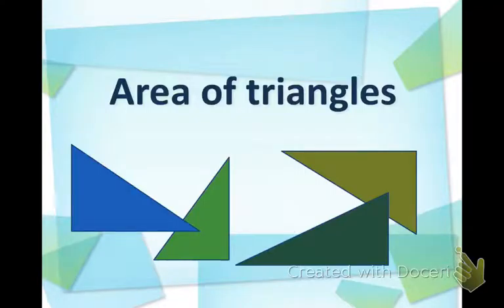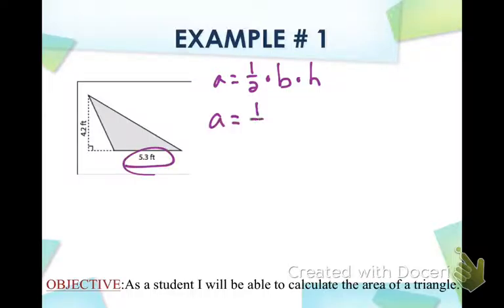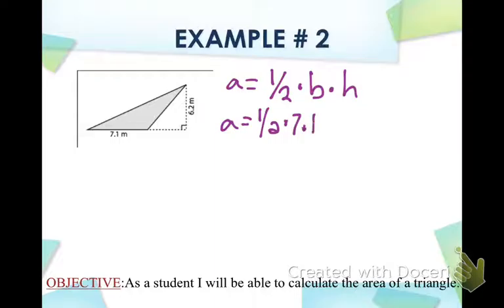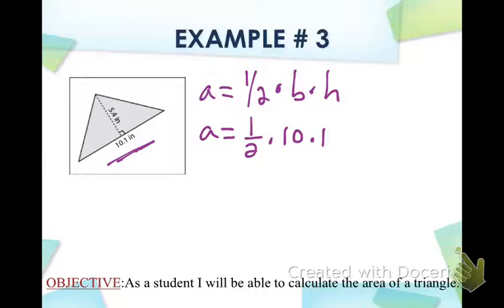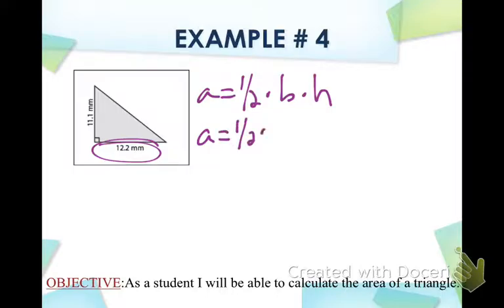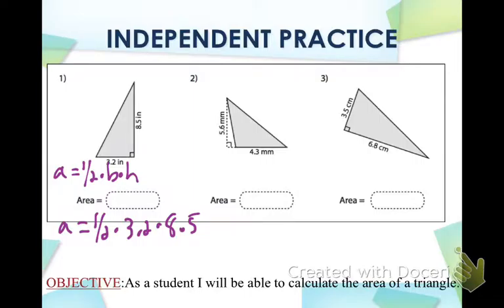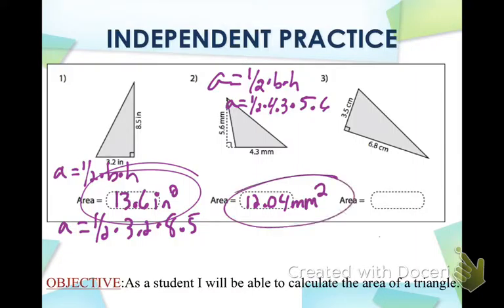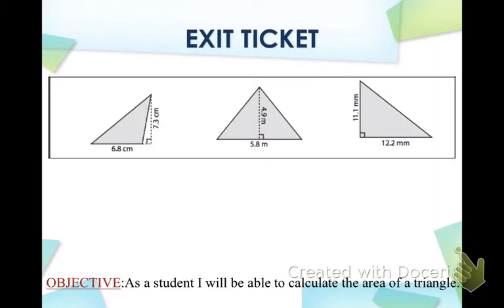Area of Triangles